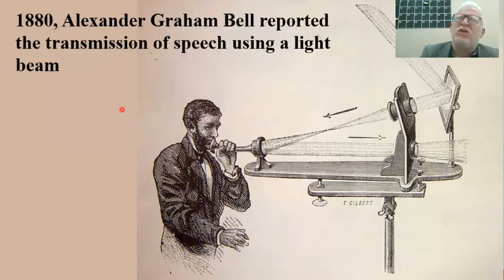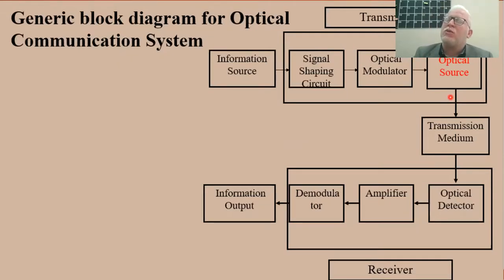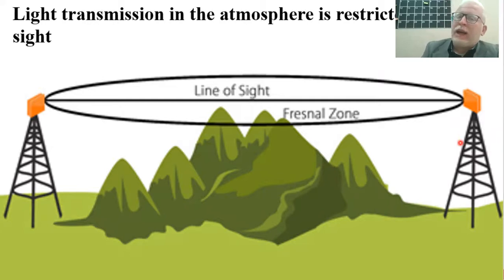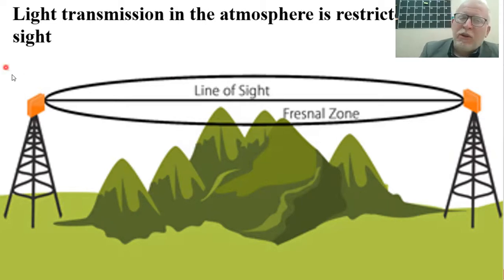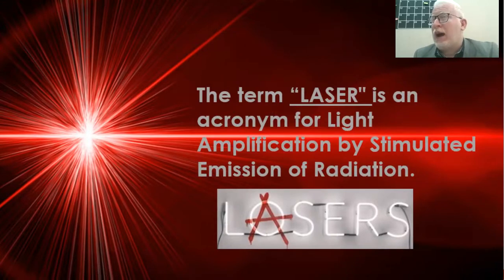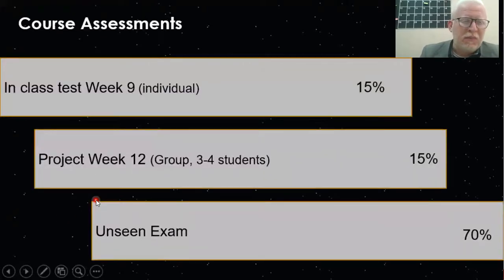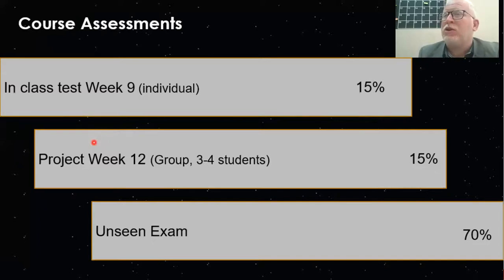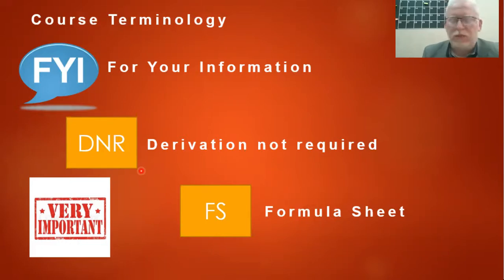20ELEC22H Optical systems, lecture 0 module outlines